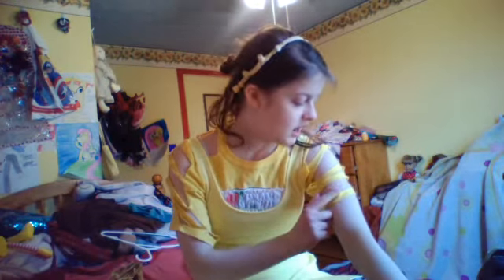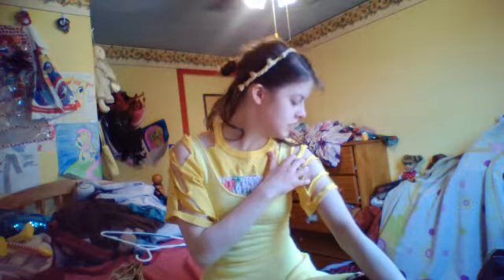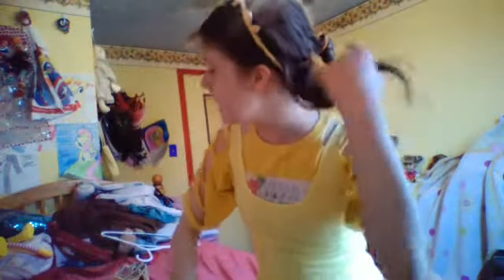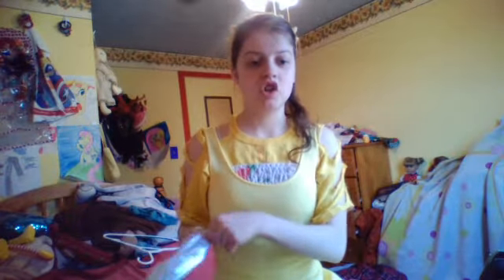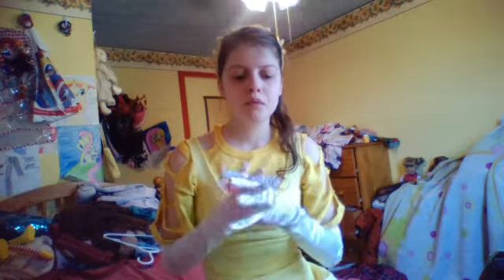doneiy belle costume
enjoy!animation